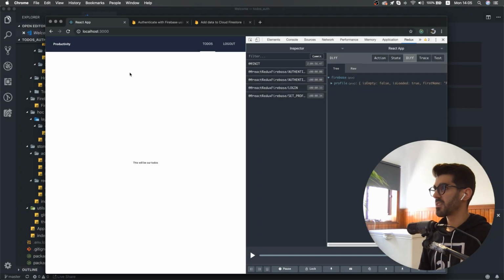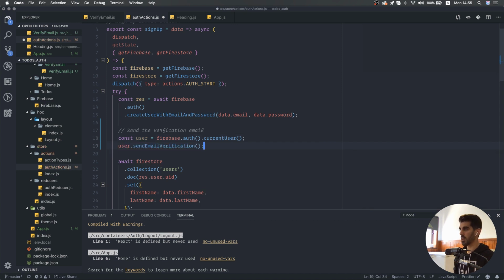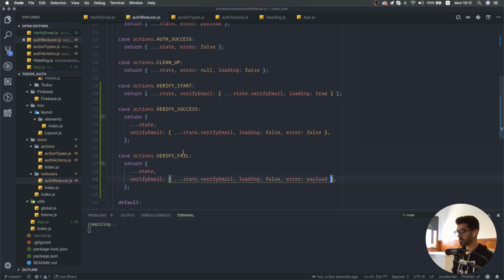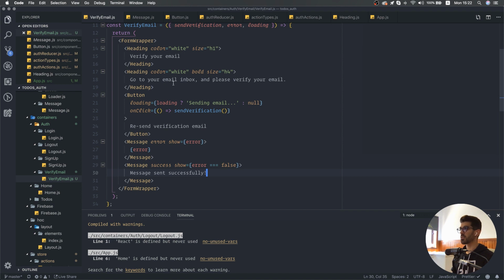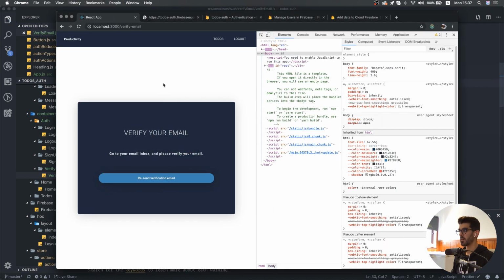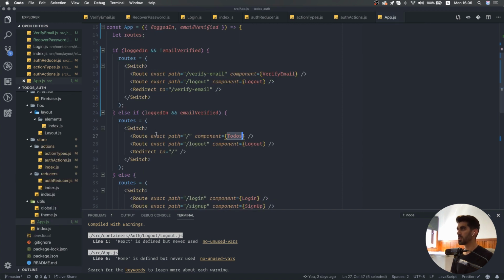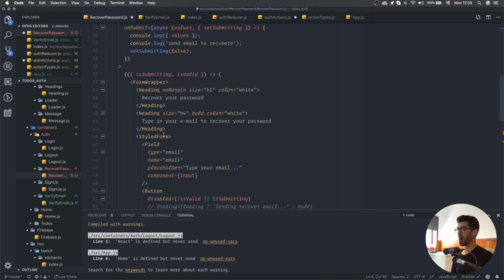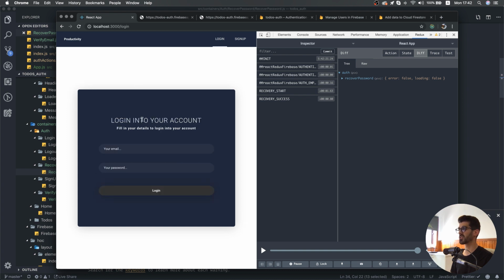React Todo App w/ Firebase Auth - PART 5 1/2 - Email Verification & Password Recovery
In this series of videos I'm building a React Todo App with Authentication, by using Redux and Firebase. I also use styled components for the whole styling of the App.

By the end you'll have a React App, where you can sign in/sign up, edit your profile, and even delete your account.